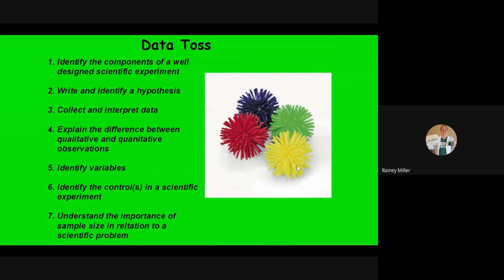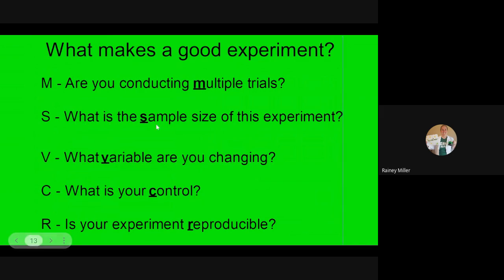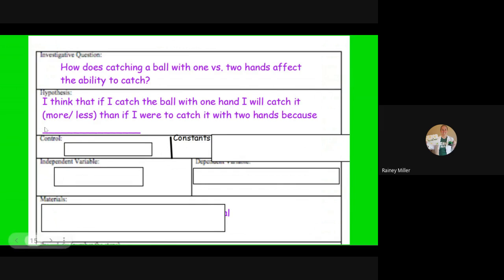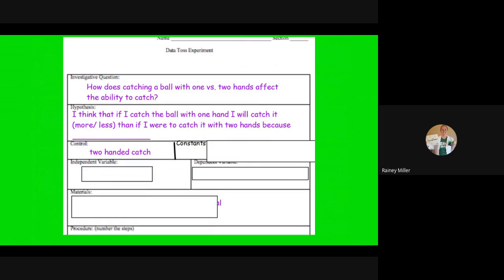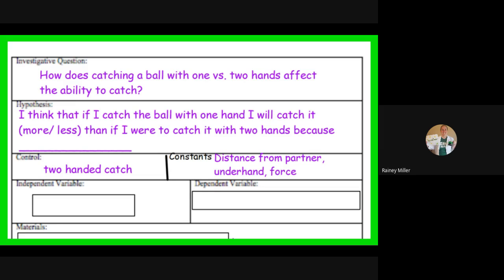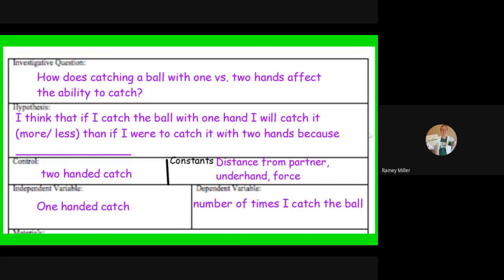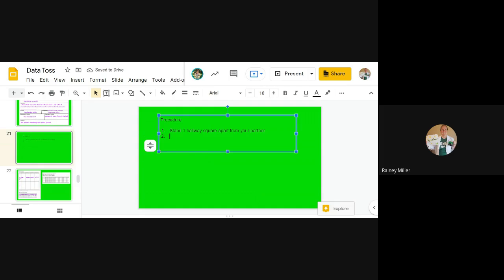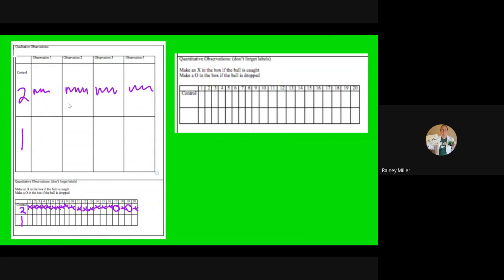Data Toss Experiment Set Up